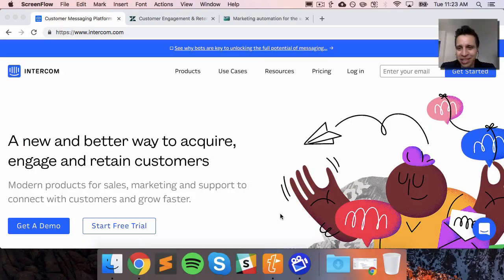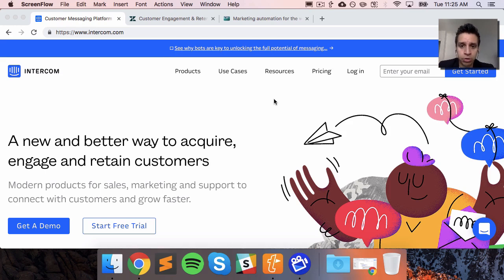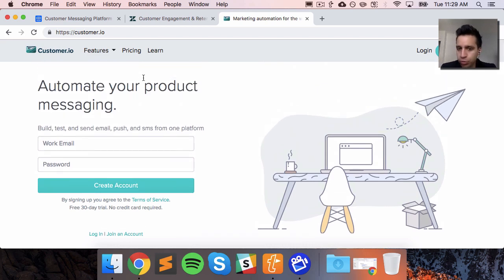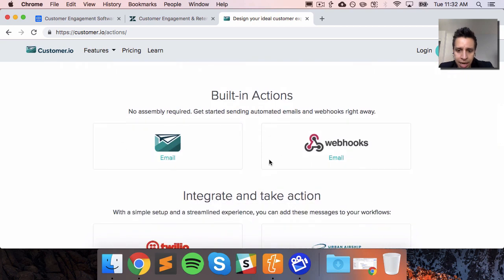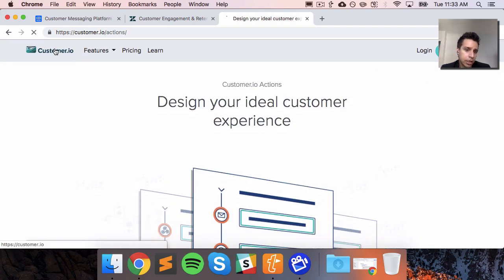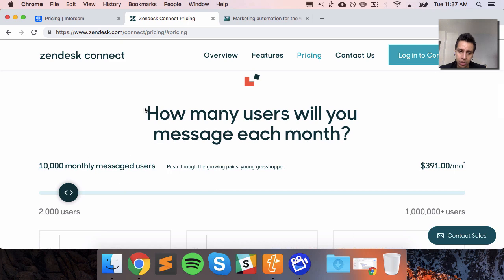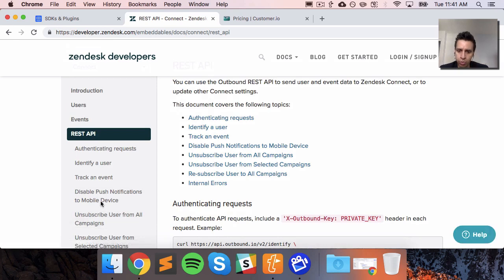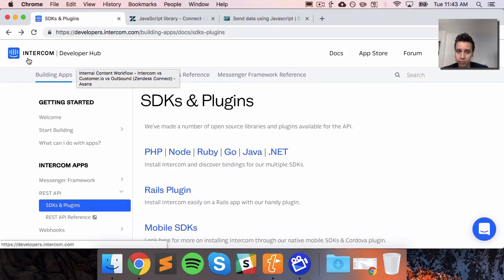Intercom vs Customer.io vs Zendesk Connect? What's the Best Tool?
In this video, I’ll help you understand how Intercom, Customer.io and Zendesk Connect compare against each other and how to choose the best option for your business.

All three of these options are great at product messaging and help you engage your customers across multiple channels such as email, SMS, in-app and push notifications (for mobile apps).

I’ll help you understand how these 3 tools stack against each other and how you could make them fit into your existing stack.